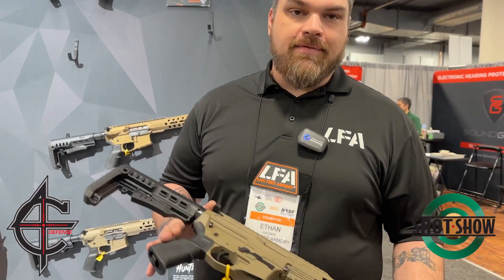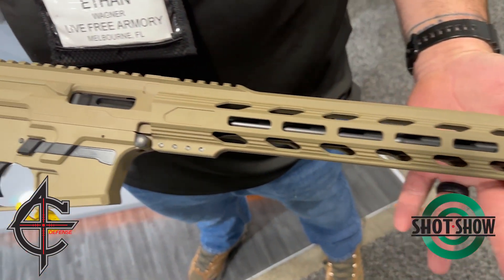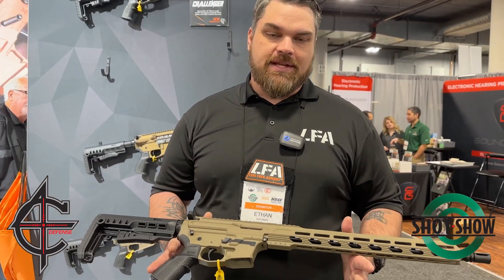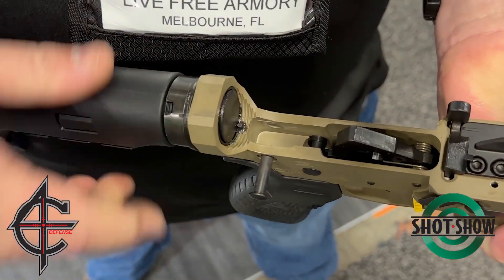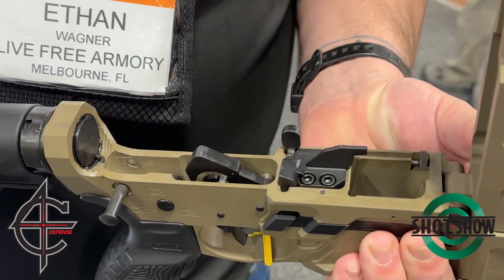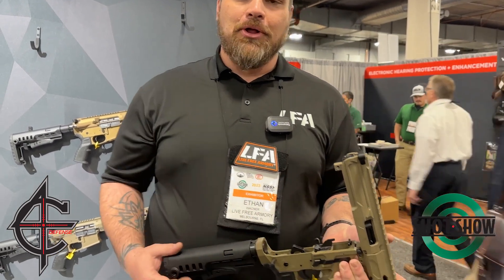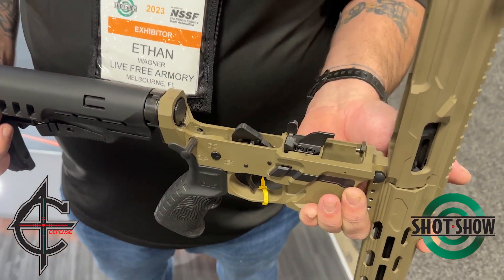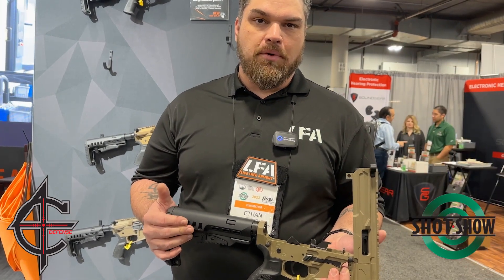Live Free Armory Challenger 9mm Carbine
This is Sarge here at C4 Defense, today Ethan is gonna tell us about the new 9mm carbine rifle, The Challenger, from Live Free Armory at SHOT Show 2023 in Las Vegas, Nevada. This carbine looks and shoots awesome.